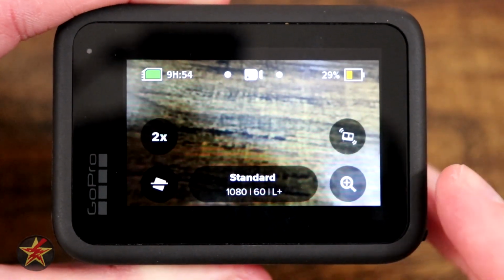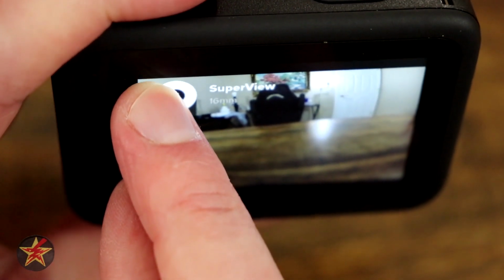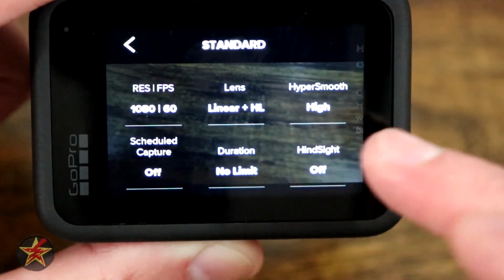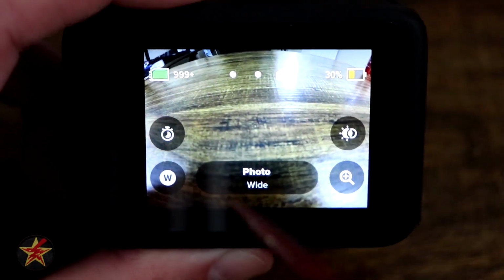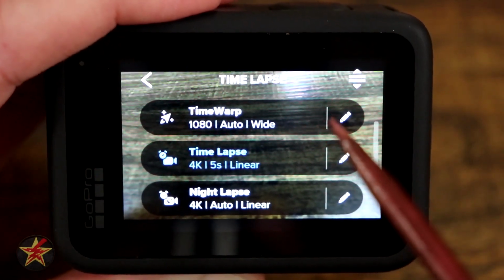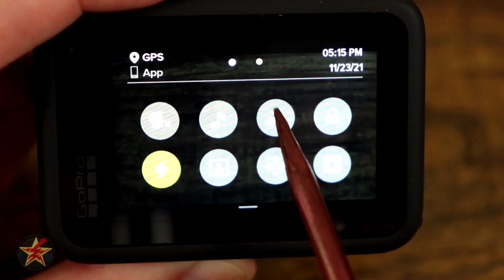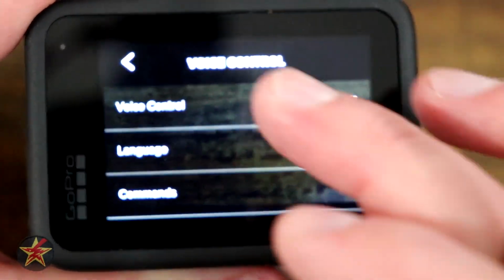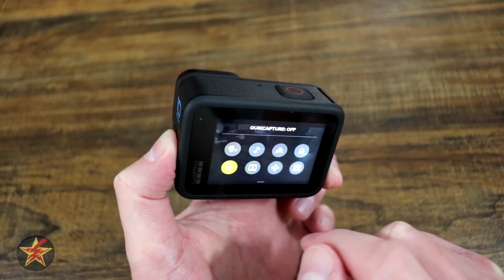GoPro Hero 10: Beginners Guide User Interface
You got that new fancy GoPro and turned it on for the first time and realized, I have no idea how to use this thing.

That is where this video comes in.  I was in the same place you are.  The GoPro Hero 10 was my first GoPro and there were a lot functions on the screen I had no idea what they did.  So after using mine for a few moths I thought why not help out others how were in the same place I was trying to learn how to use their new GoPro.

There is lots to cover and I go through just about every screen you will see.  With that in mind there are lots of time stamps/chapters for reference.

Intro: 0:00
Record screen: 0:57
Video settings: 5:16
Photo screen: 9:15
Photo settings: 11:07
Time lapse screen: 11:26
Time lapse settings: 13:08
Video review screen: 13:37
Settings short cut screen: 14:43
Full settings screen: 17:13
Bonus tip: 21:17